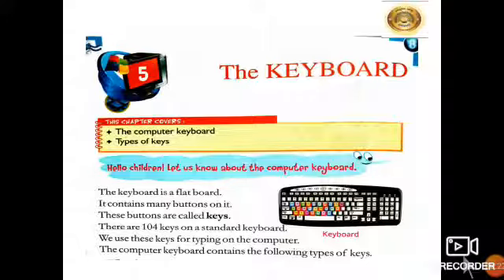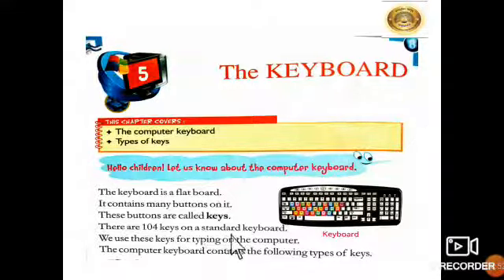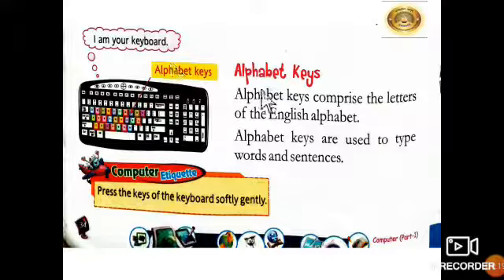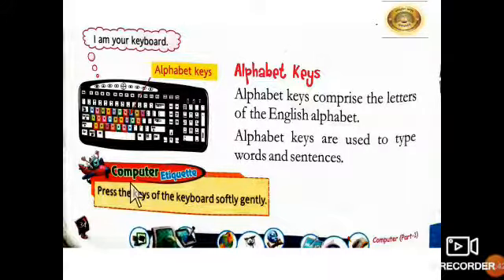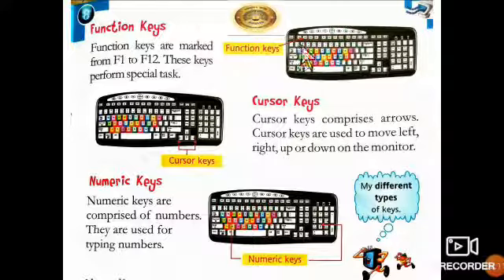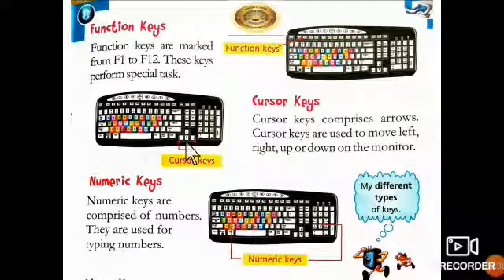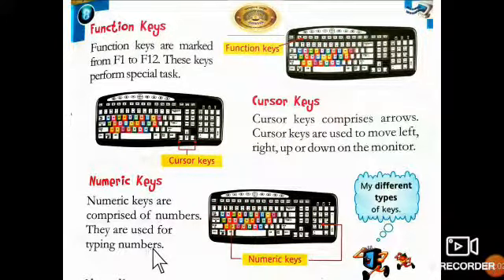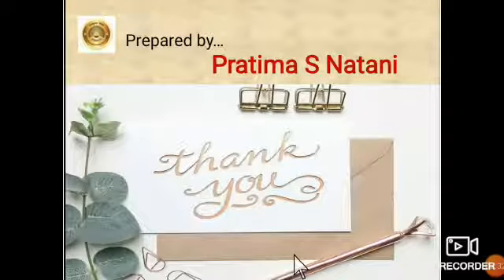Std:I, Sub: Computer, Lsn no.5 The keyboard reading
The keyboard reading